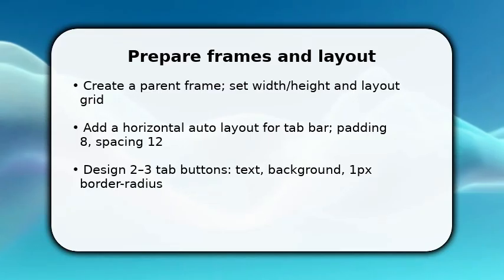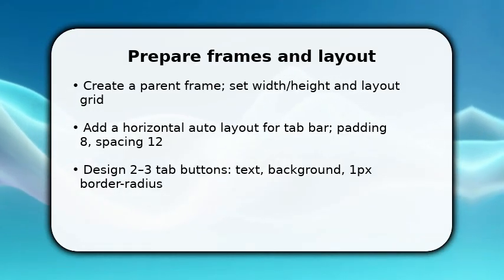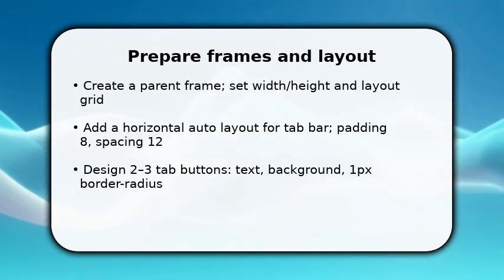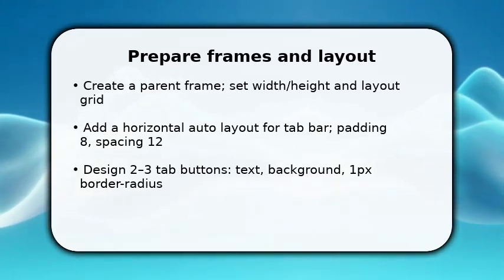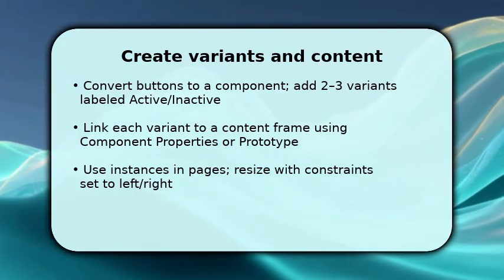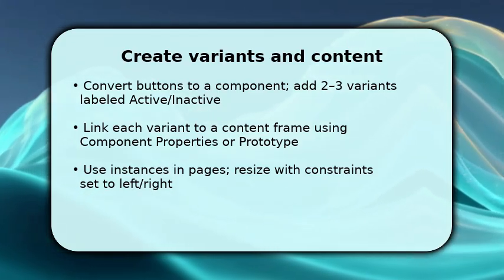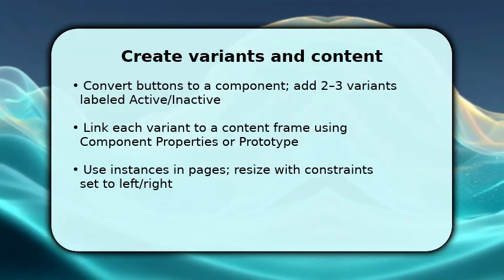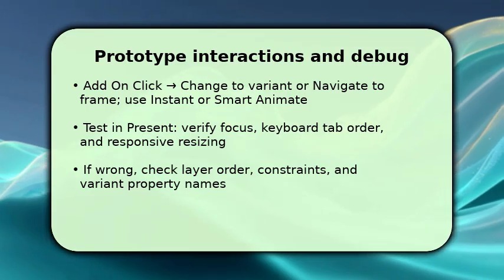How to Create Tabs in Figma (full Guide)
Learn the step-bythy process of creating tabs in Figma for designers. This comprehensive guide covers everything from basic tab creation to advanced customization, ensuring your designs are interactive and user-friendly.